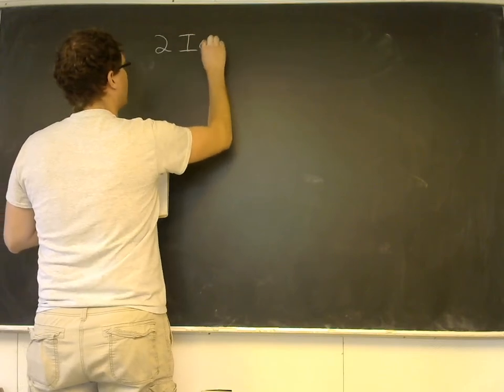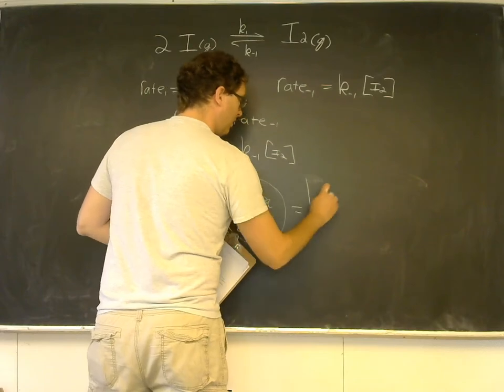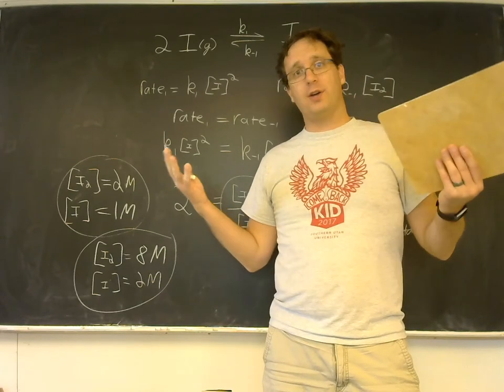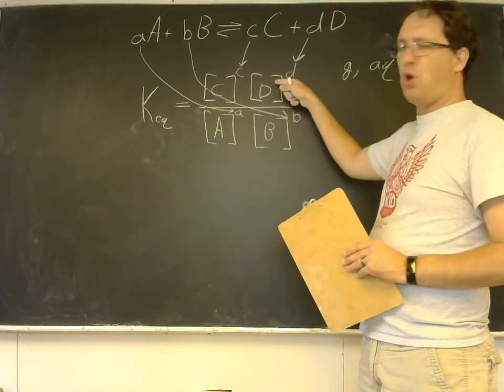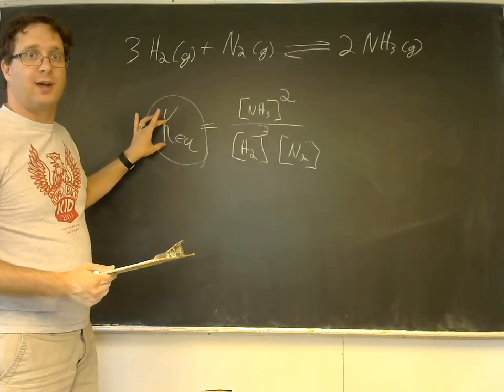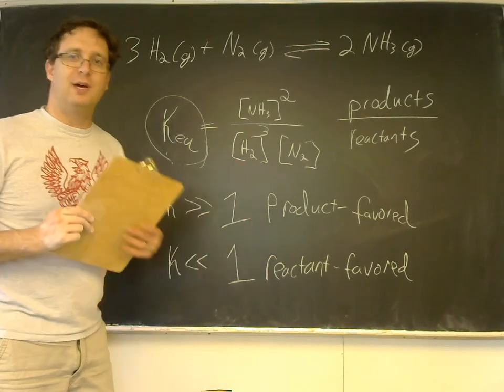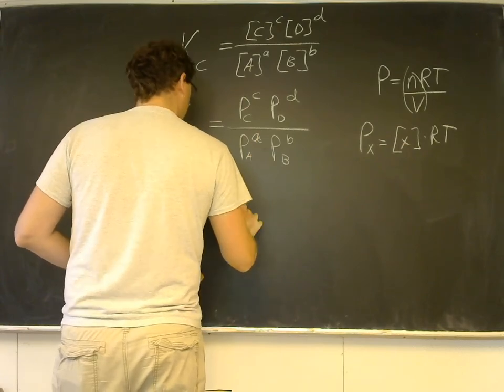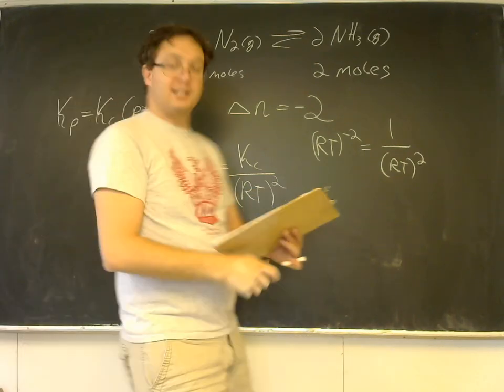1220 Lecture 15.2